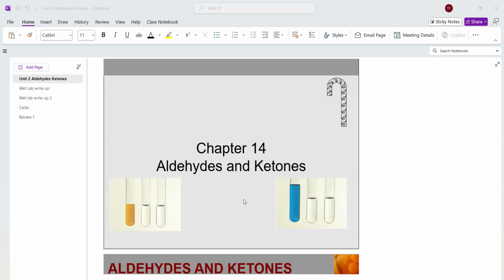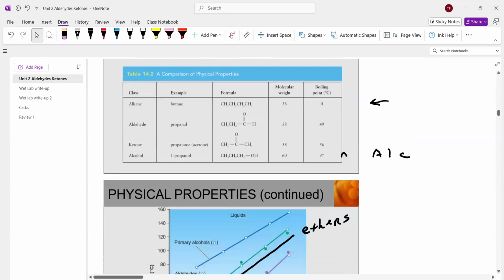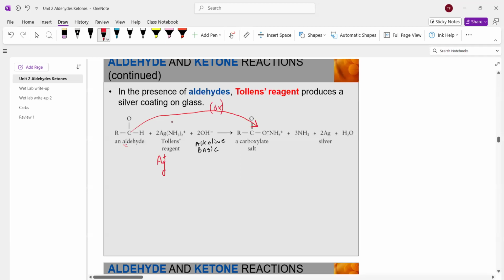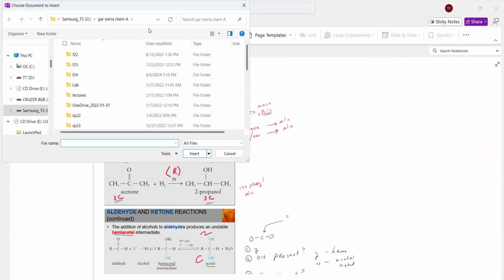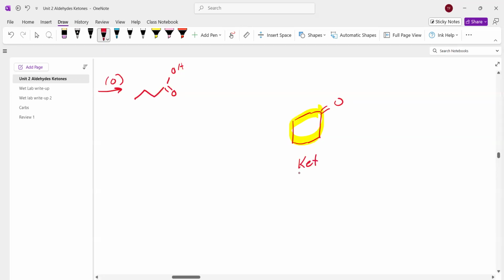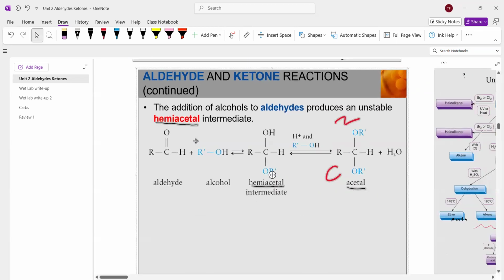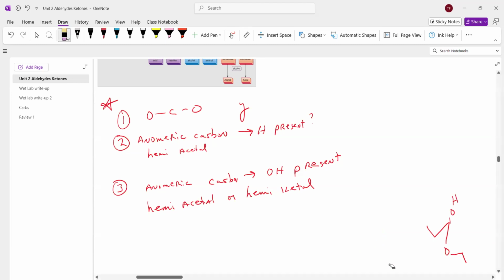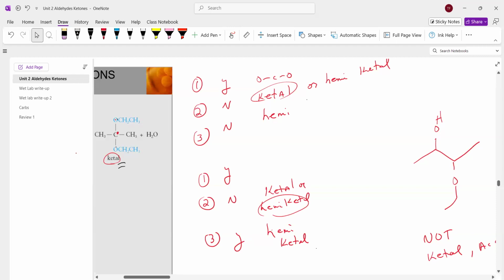Video unit 2 ald ket 9 18 204